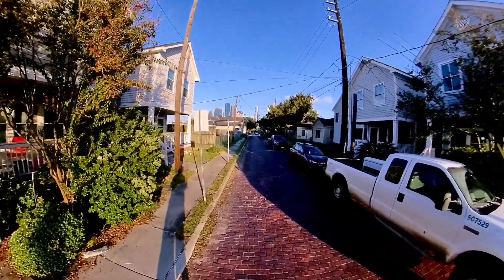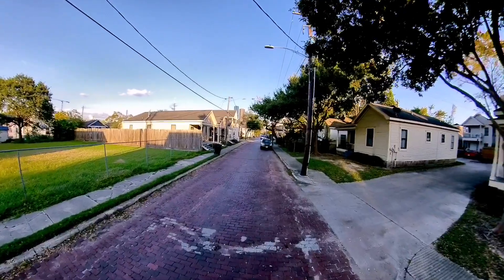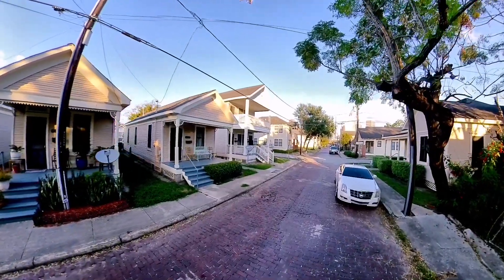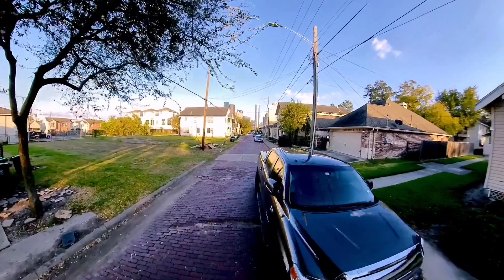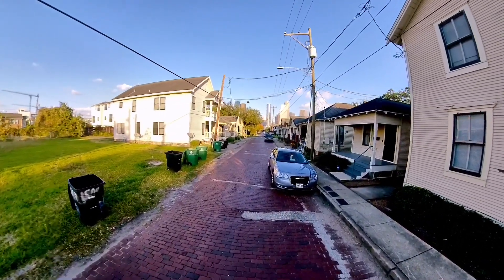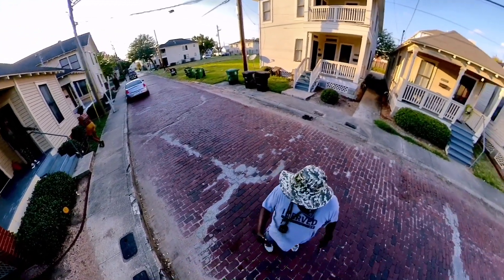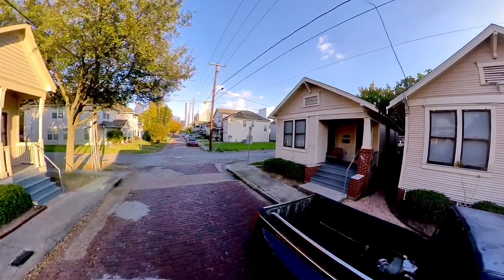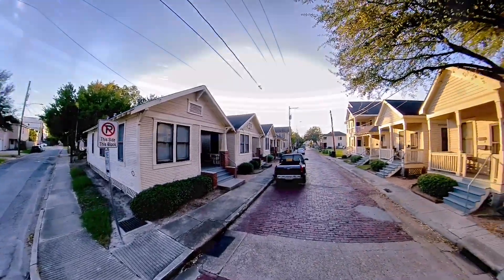Houses of the Fourth Ward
Just a quick stroll on Andrew Street in Houston’s historic Freedman’s town (Fourth Ward). Notice the old style shotgun houses that are still standing and being occupied.